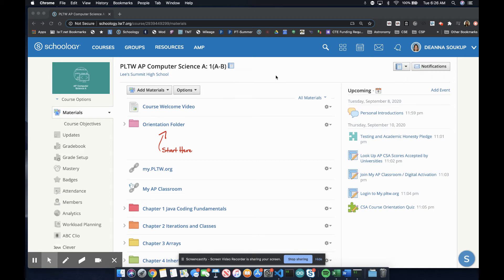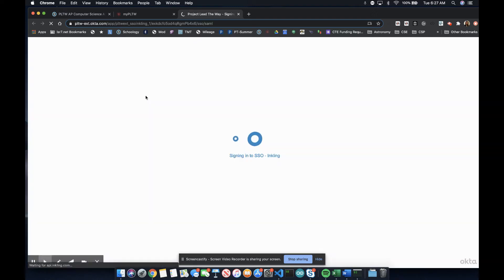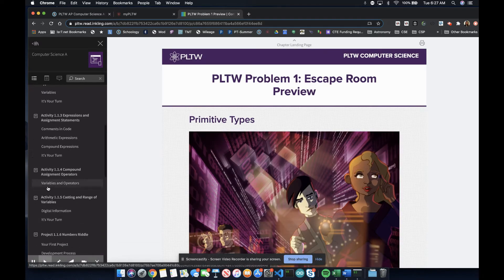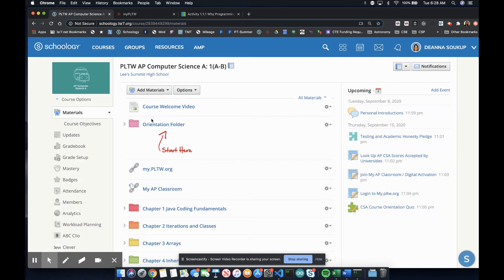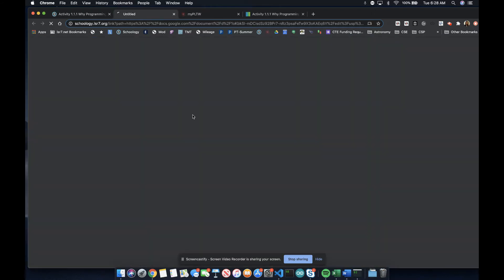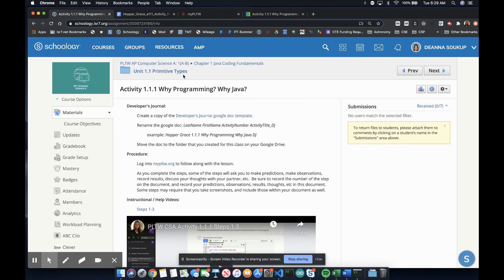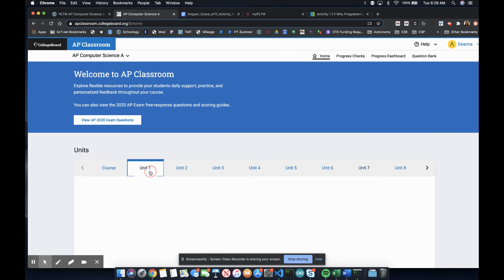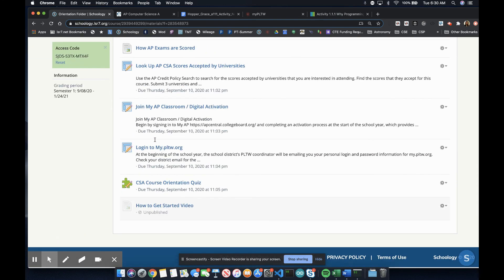PLTW AP Computer Science A Course Tour